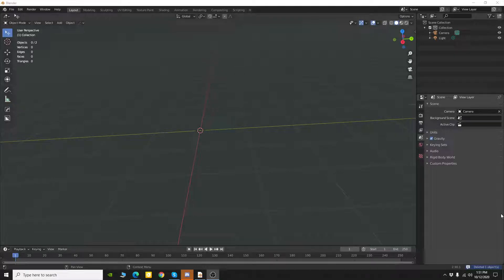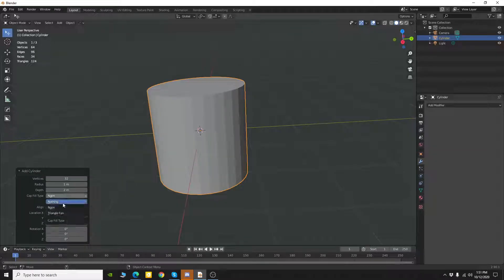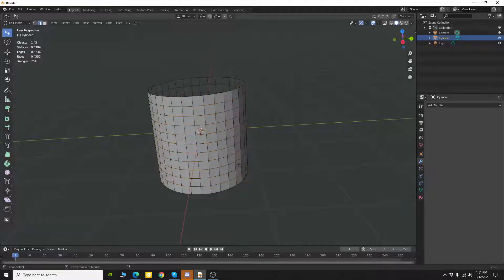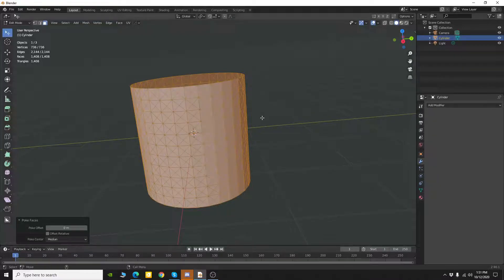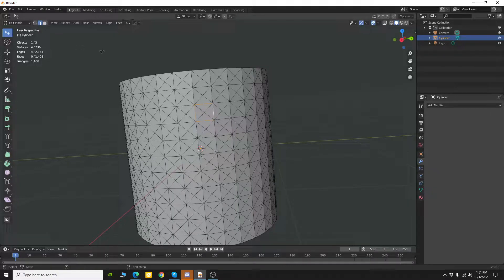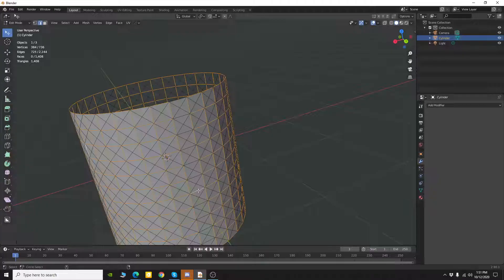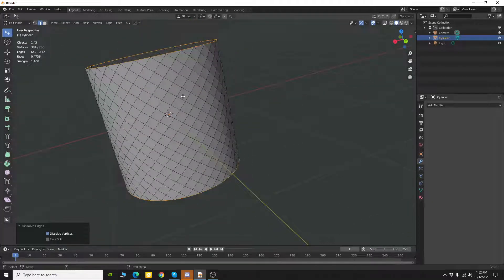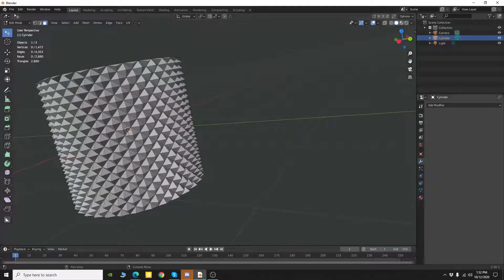Knurling in Blender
How to create a Knurling effect in Blender using the Poke faces tool.